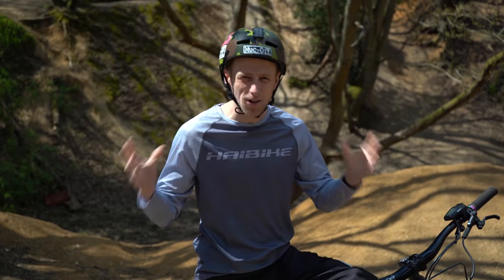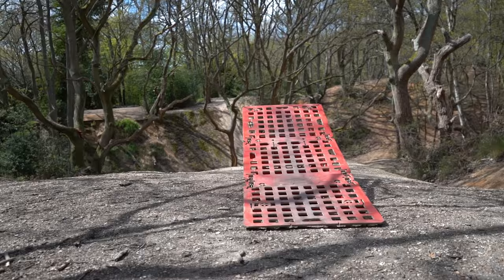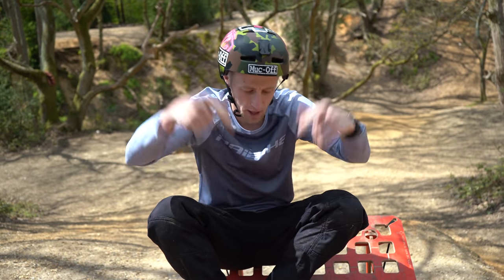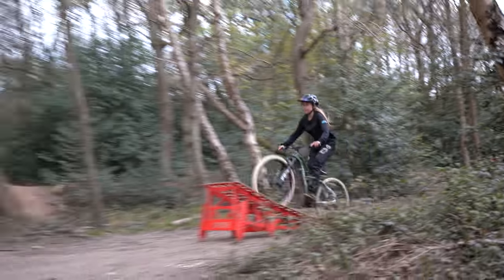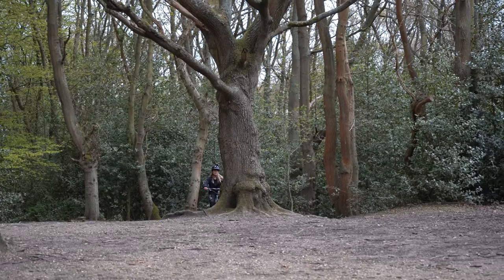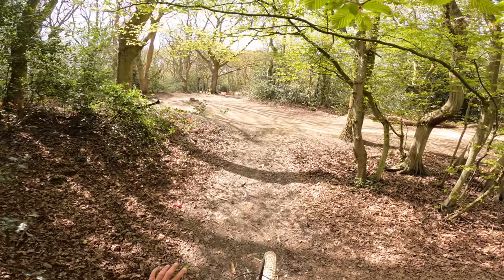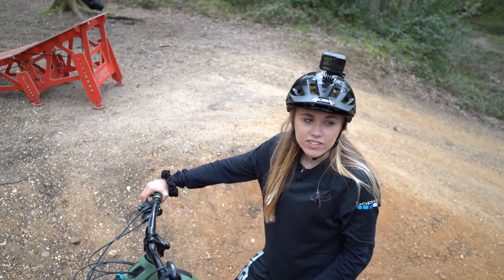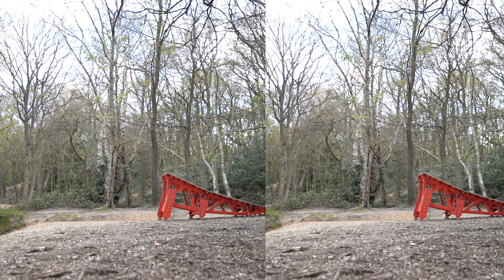OVERCOMING FEAR AND RIDING A STEP DOWN!!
In this video I am teaching Kara overcome fear and send a step down jump.. Kara is a complete MTB beginner but she is progressing well and for me teaching her its been really rewarding seeing her progress to this level.

We started on the basics and progressed through beginner MTB tricks, learnt how to ride corners, hills and common bike park features including jumps and in this video Kara is learning step downs using the MTB hopper pro kicker!

The kicker ramp is perfect for learning because the ramp feels the same in every situation and you can start with a small gap and work your way up as a well as move the same kicker to different situations... perfect for building confidence if you are a beginner!

We hope that you enjoy the video! :)